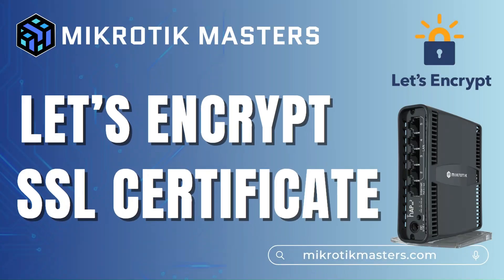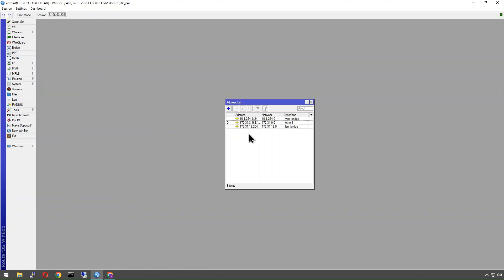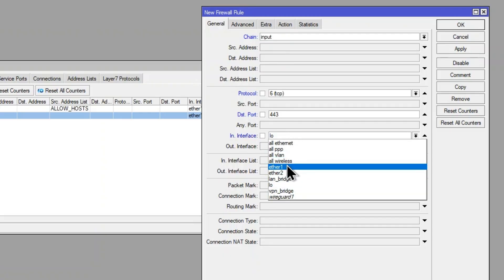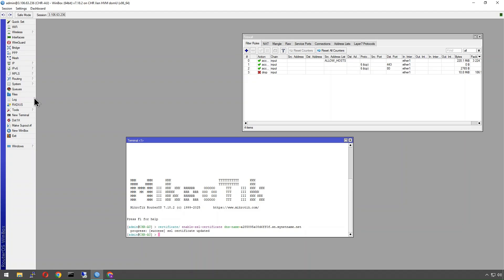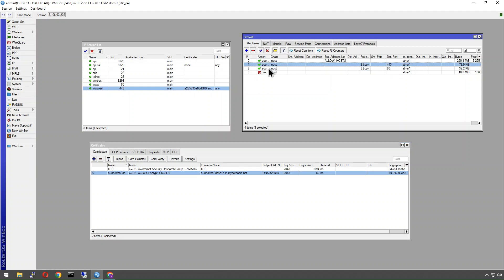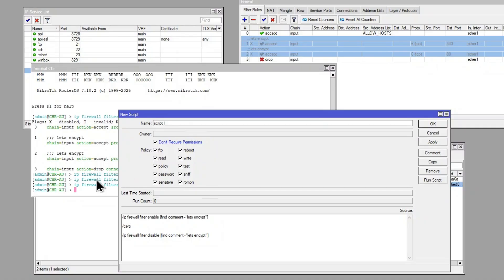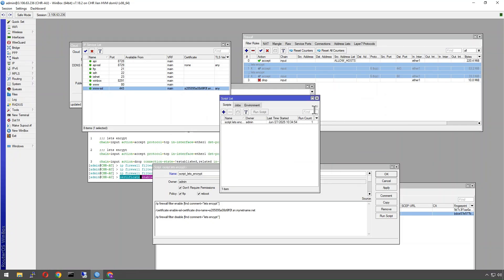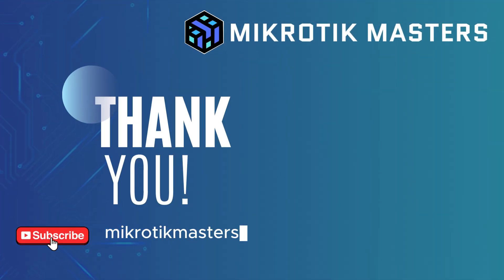Help Secure Your MikroTik Router with Let's Encrypt SSL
In this video, we explain how to generate and use an SSL certificate from Let's Encrypt. It includes certificate generation, testing, and automating the renewal process.

00:00 - Intro
02:45 - Overview
05:20 - Firewall Rules
06:10 - DDNS Hostname
07:42 - Install SSL Certificate (DDNS Hostname)
09:06 - Testing
09:59 - Automate SSL Renewal
07:42 - Install SSL Certificate (DDNS Hostname)
17:12 - Install SSL Certificate (External DNS Entry)

Visit MikroTikMasters.com for more how-to tutorial, guides and reviews.

Need 1-on-1 MikroTik Help?
Get expert guidance on MikroTik setups, design, troubleshooting, and advice.

Welcome to MikroTik Masters!

Your go-to channel for MikroTik tutorials, networking tips, and failover setups. Whether you're a beginner or an advanced user, we break down complex networking topics into easy-to-follow guides.

👕 MikroTik Masters Merchandise – Show your support with our custom gear!

🛡️ NordVPN – Secure your network & get an exclusive discount!

🛒 Best Deals on MikroTik Gear (AU) – Get the latest deals!